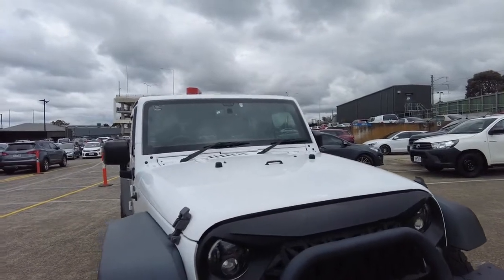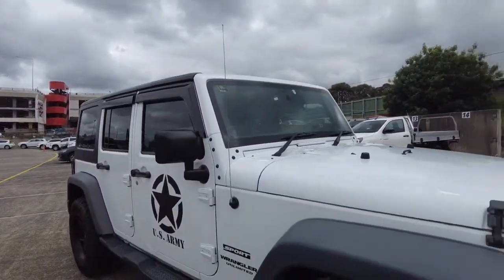2015 JEEP WRANGLER Berwick, Dandenong, Frankston, Mornington, Melbourne, VIC U6884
Bright White New 2015 JEEP WRANGLER  available in Berwick, Victoria at Berwick Mitsubishi. Servicing the Danendong, Franston, Mornington, Melbourne, VIC area.

Berwick Mitsubishi
20-32 Kangan Dr